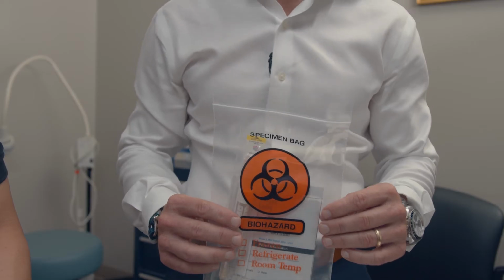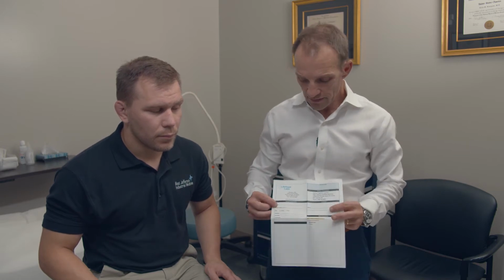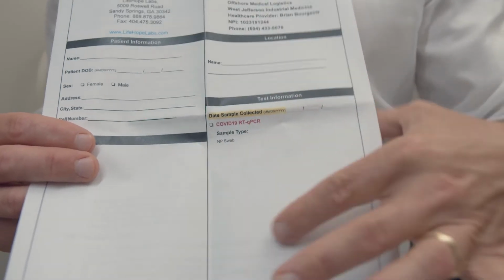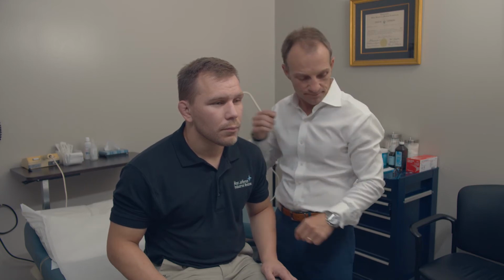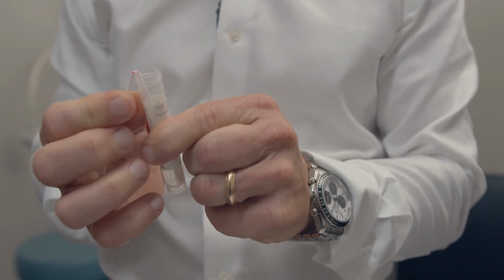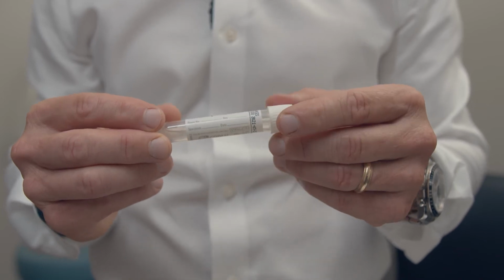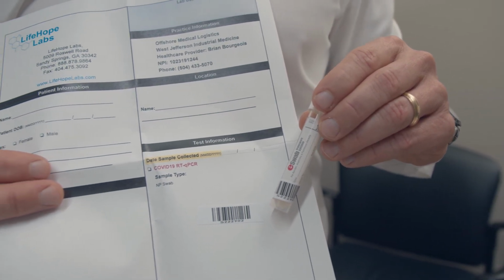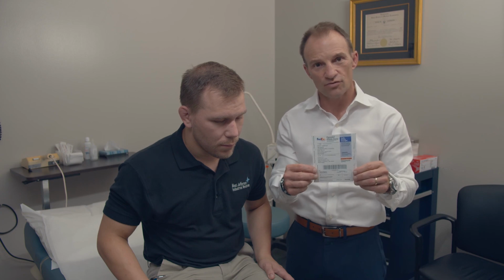Covid 19 Testing Tutorial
Covid-19 test administration instructions.